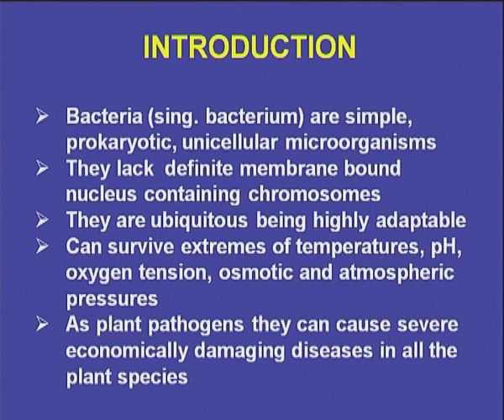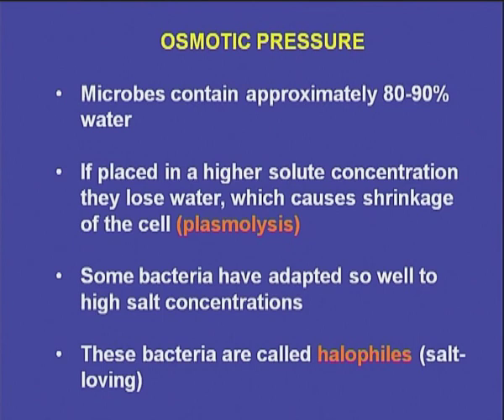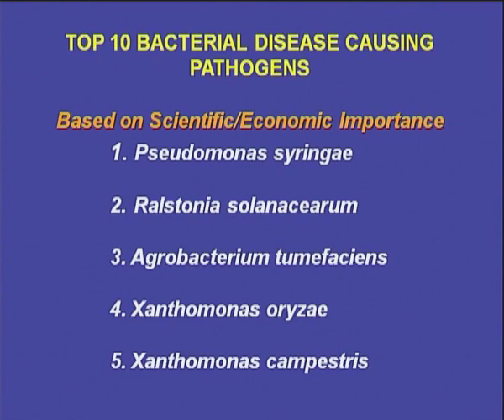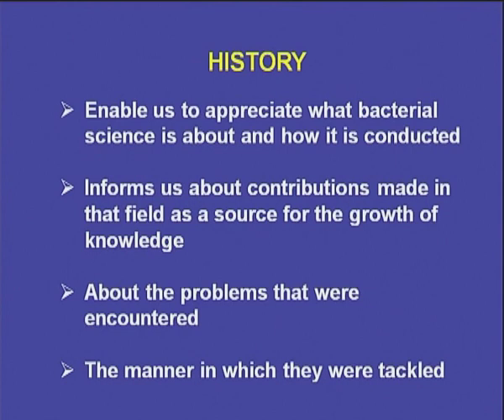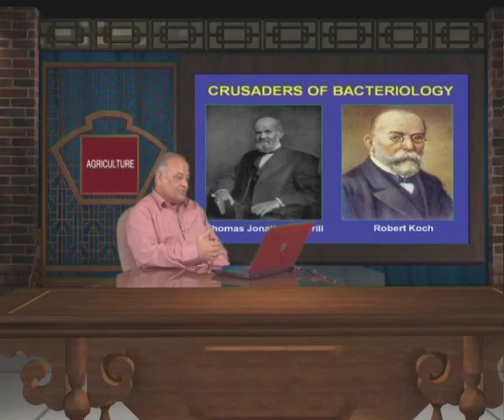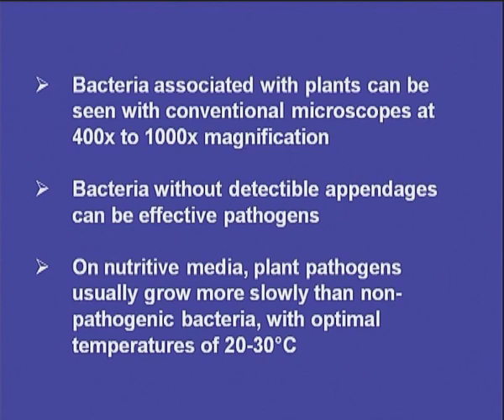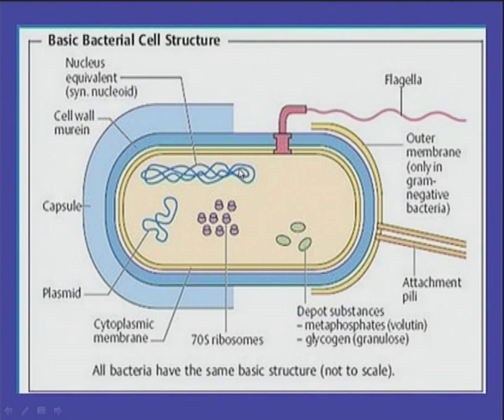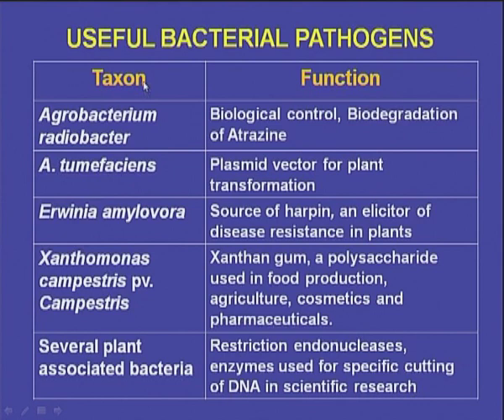History, Morphology & Cell Structure Part IV